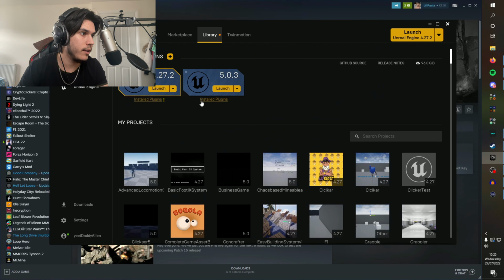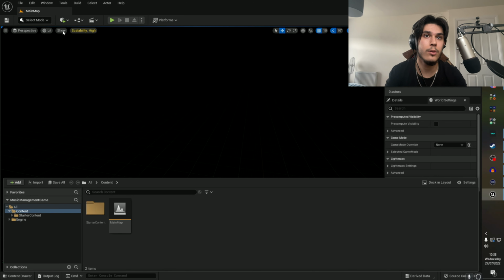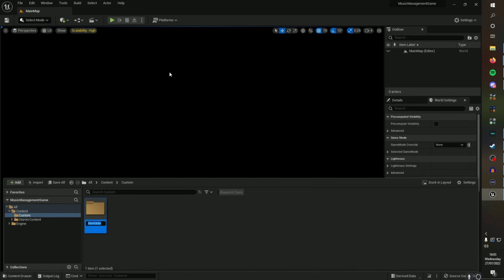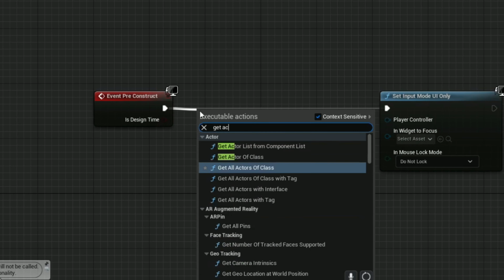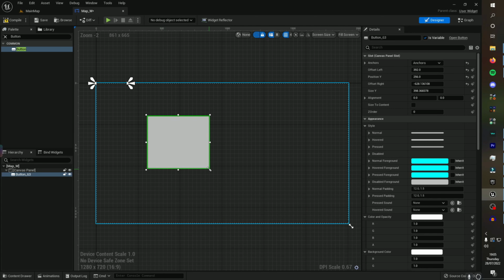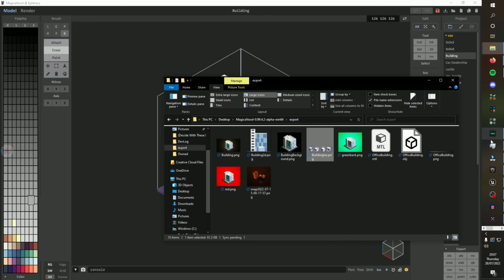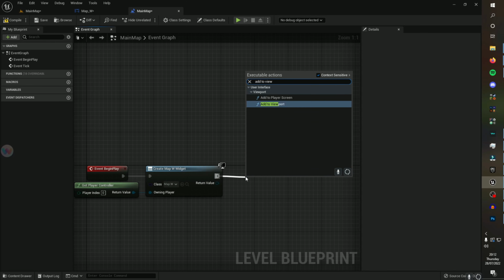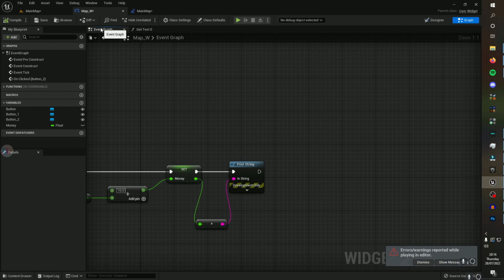I'm A UE5 Master??? - Devlog #3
I think I'm alright